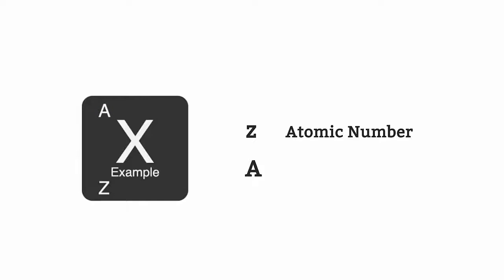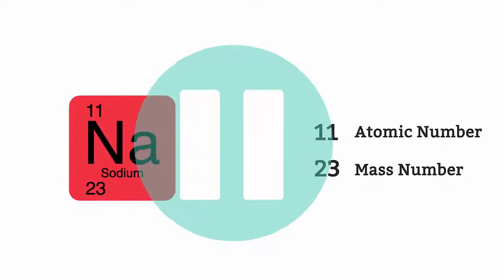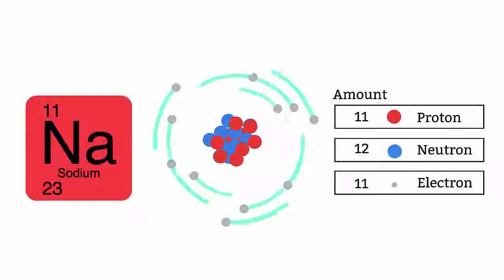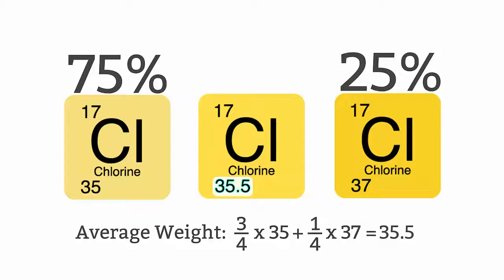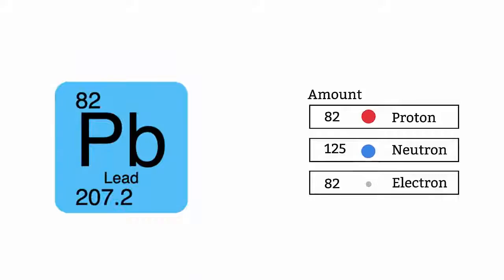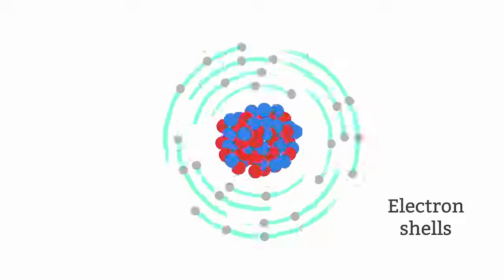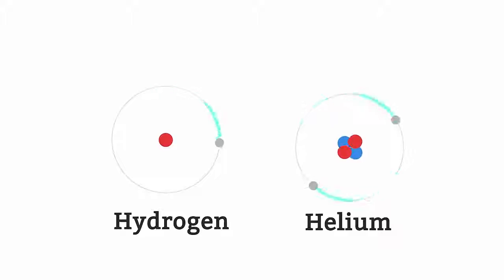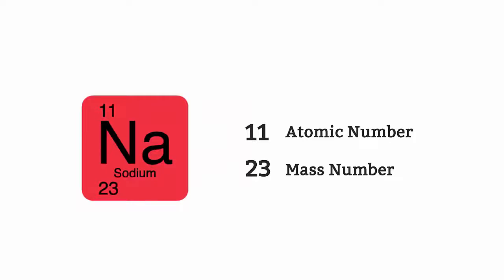What Is An Atom Part 2 Isotopes